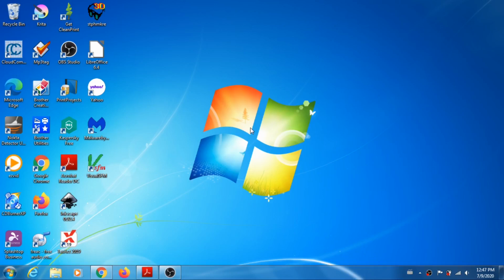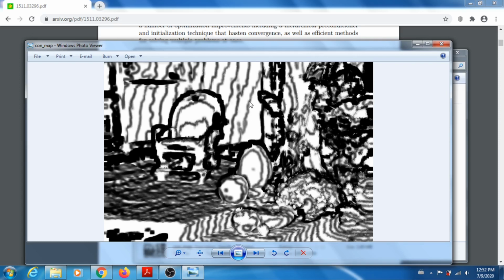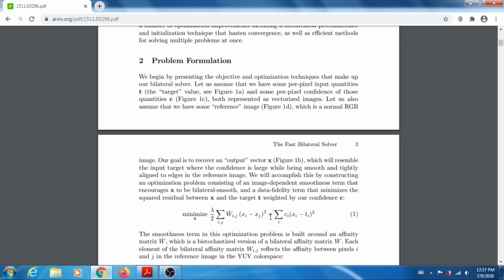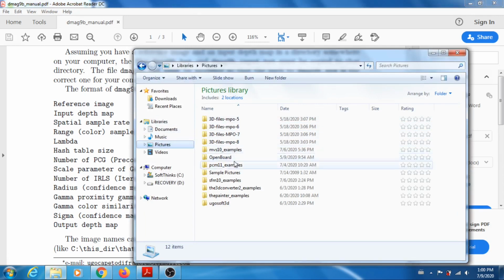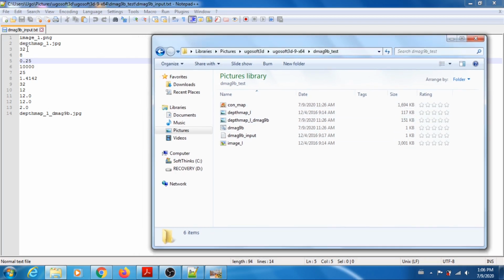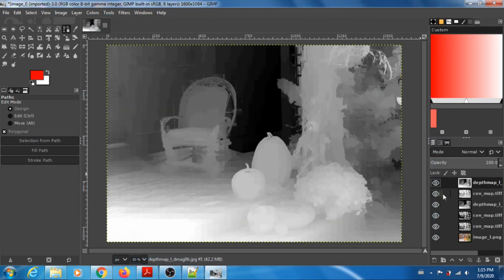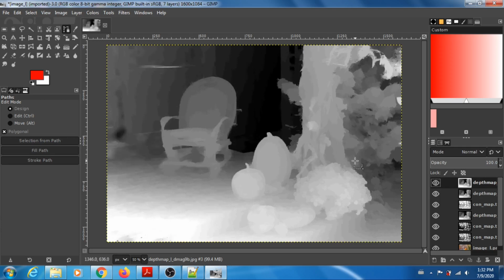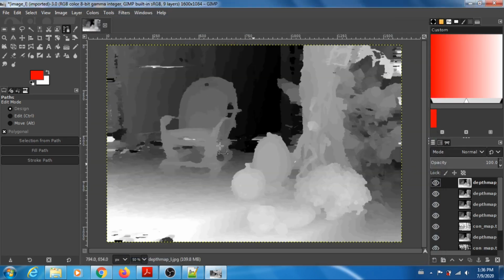Tutorial for DMAG9b, the depth map optimizer.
This video shows how to use DMAG9b in order to improve the quality of sketchy depth maps. The main parameters to worry about are: spatial sample rate, color sample rate, lambda, and sigma (confidence map). There is no magical set of parameters that works for all image/depth map combo. You have got to put in some work and try various combos of parameters just like with any piece of software. The photo comes from Michael Brown, a lenticular artist whose work you can check out